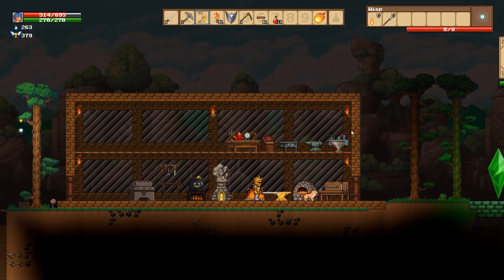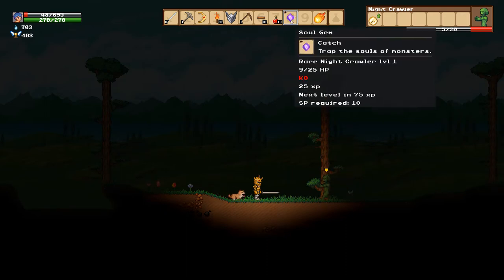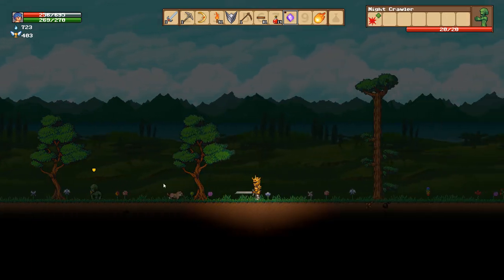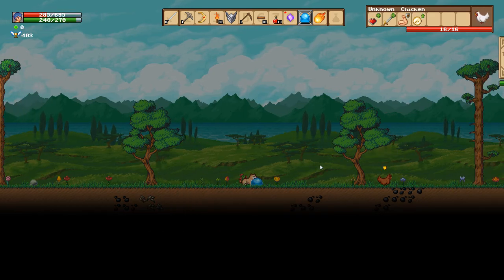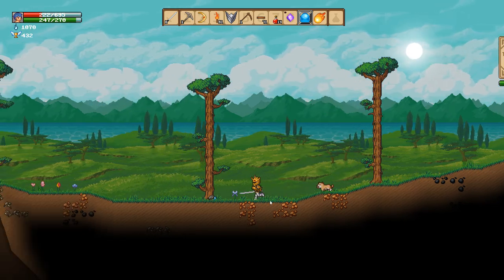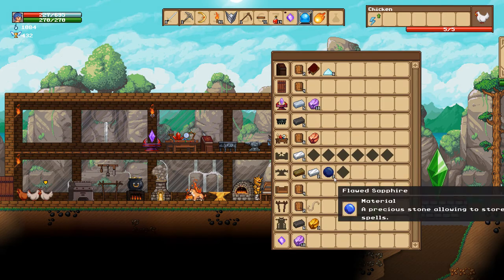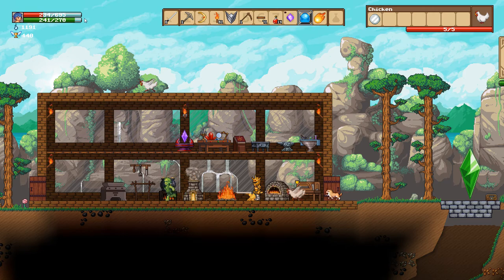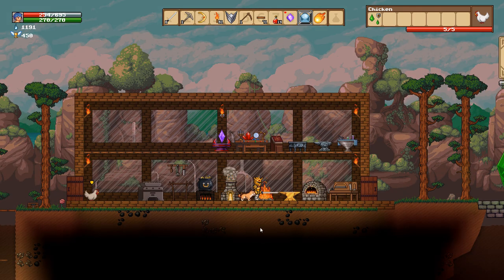Planet Centauri - Ep 13 - Creature Transformation - Let's Play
Join me as I play this amazing Early Access game.  With similar mechanics to both Terraria and Starbound, it combines the best of both worlds, and has many unique features of its own: customizable spells, transforming into monsters, rideable dinos (coming soon), upgradable weapons, trainable (combat) pets, and a host of decorative options as well!

From the store page: "Embark on your greatest adventure to Planet Centauri! Explore hidden dungeons, capture and tame monsters, build and protect a NPC community, craft your own weapons and create your own magic spells! Develop and raise the Planet Centauri to the heavens as the cradle of a new civilization!"